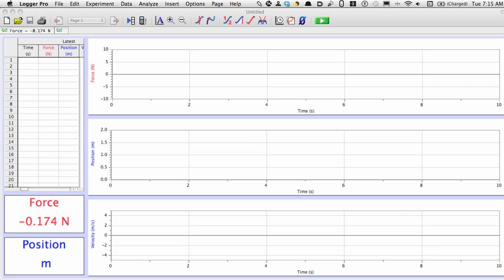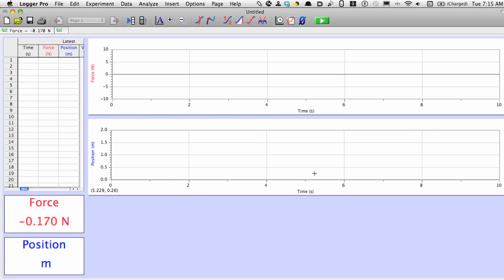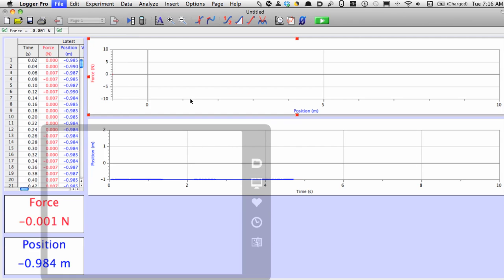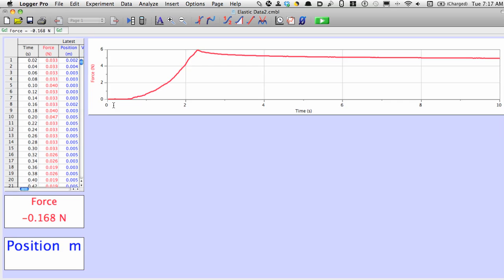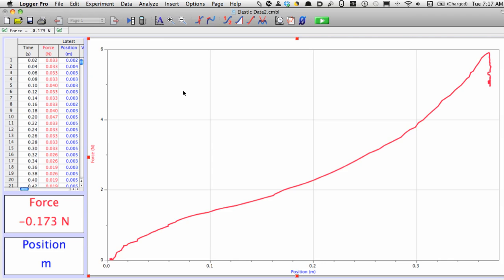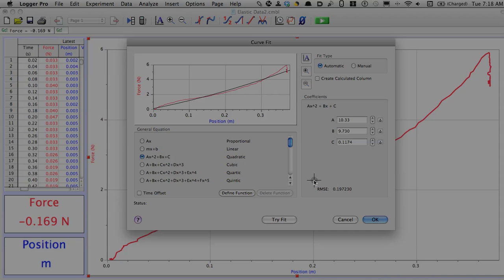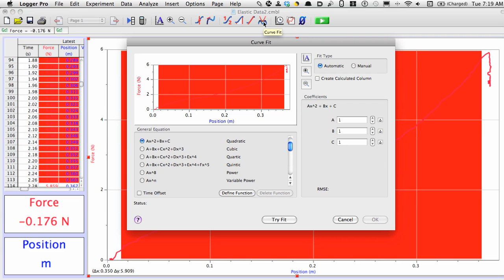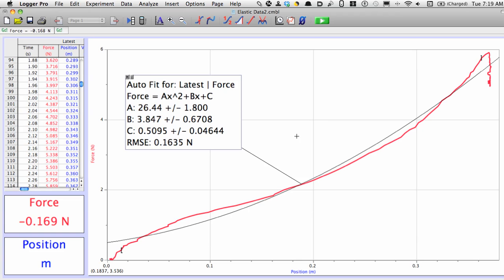Elastric Energy Lab PART 2 Logger Pro Setup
This video describes how to use Logger Pro with a Vernier(tm) force sensor and GoMotion! sensor to create a force vs postion graph and how to find a curve fitted function for the graph.